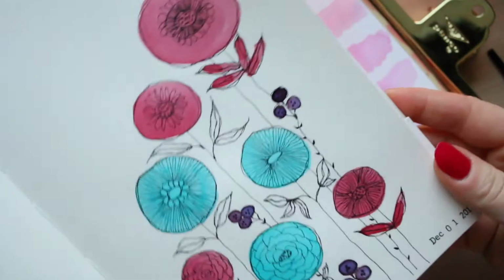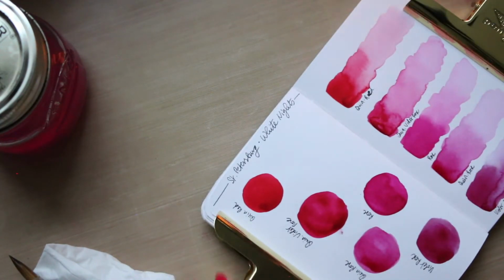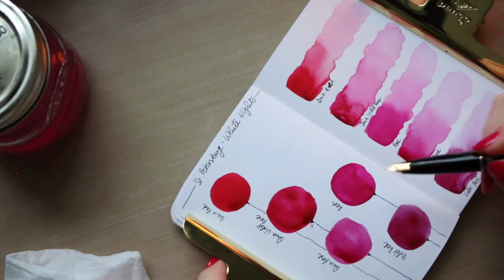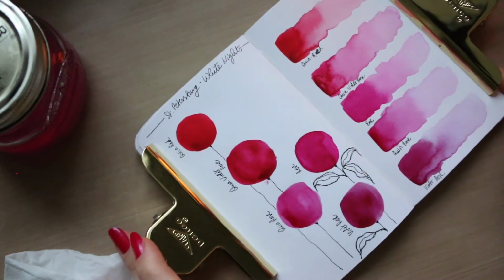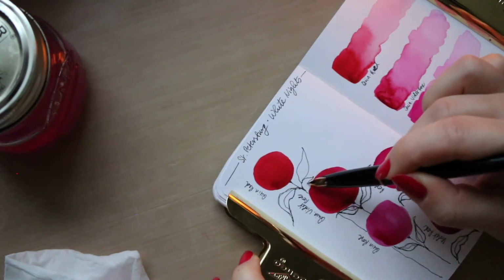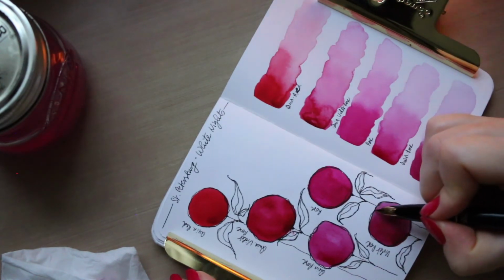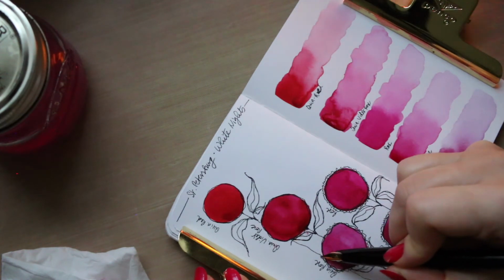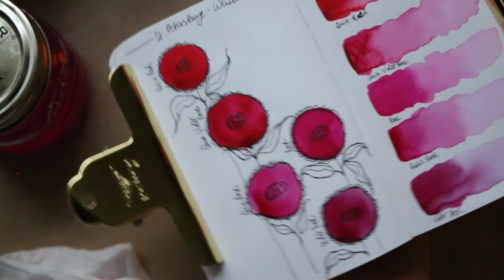From Watercolour Swatches To Flowers | Real Time Tutorial